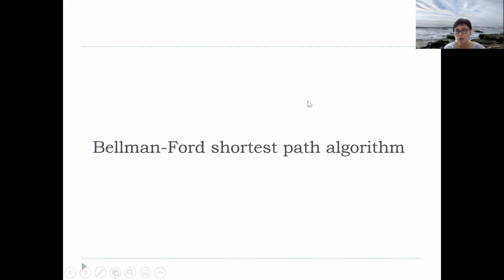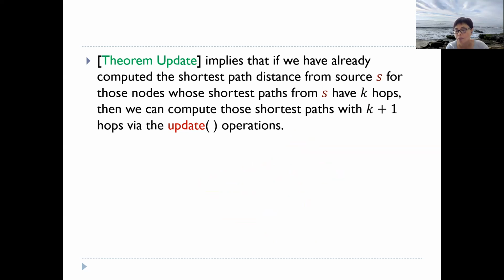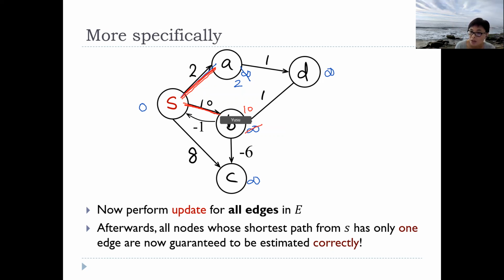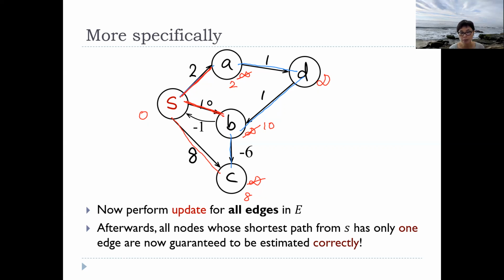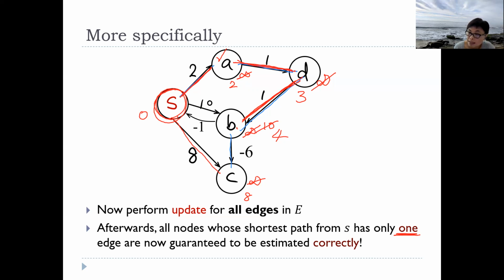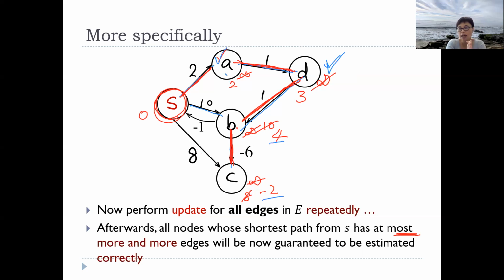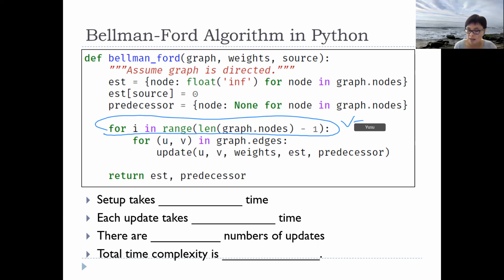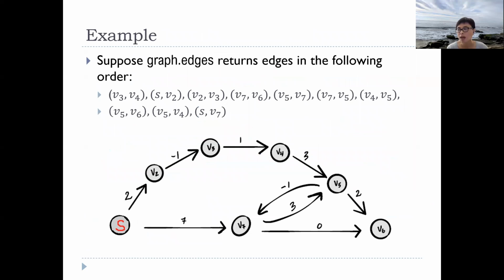DSC40B -- Lecture 14 (part D)